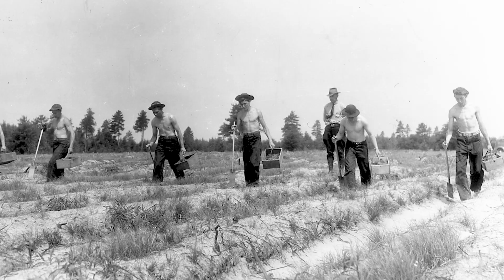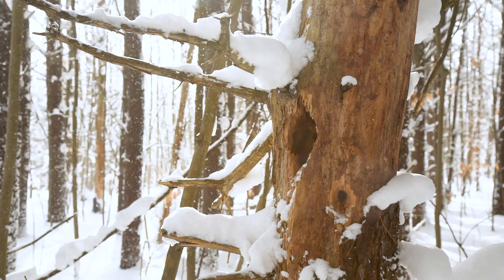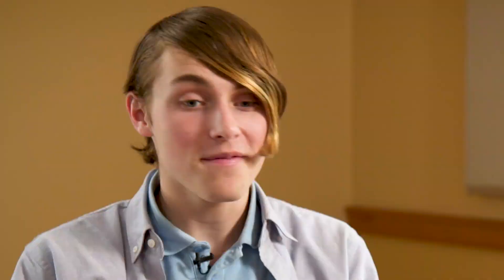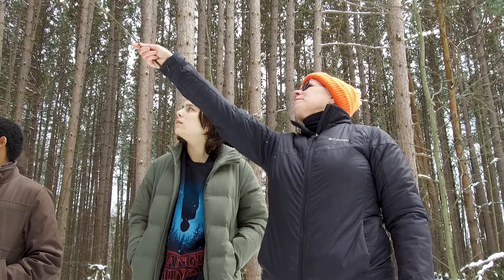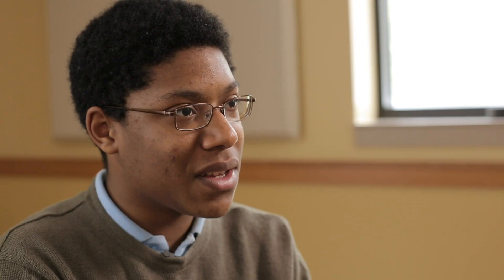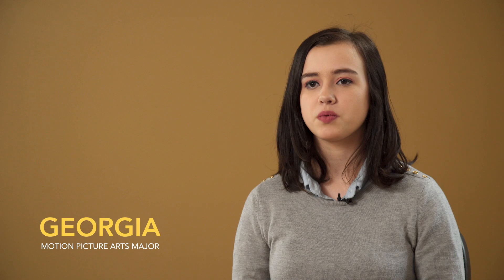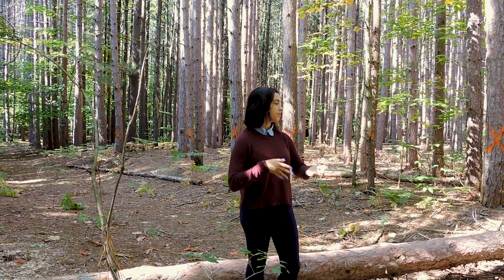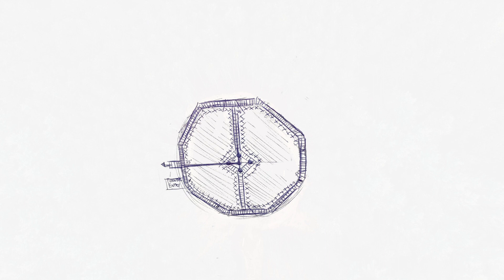The Art of Ecology: Revitalizing the forest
Art of Ecology students explain the importance of reforestation, their collaboration with guest artists Mary O’Brien and Daniel McCormick, and using art to express scientific ideas. Support for this project provided by Wilsonart and the Michigan Council for Arts and Cultural Affairs.